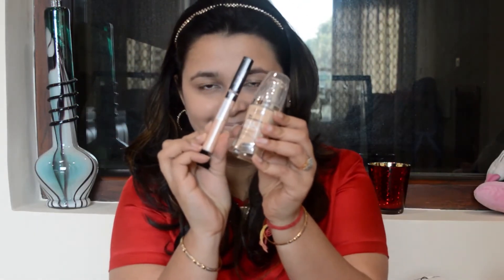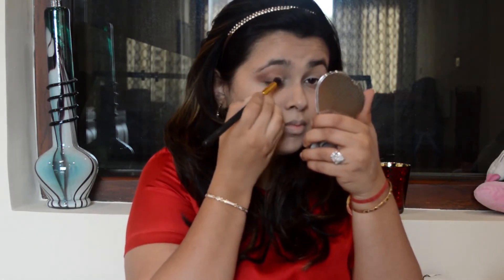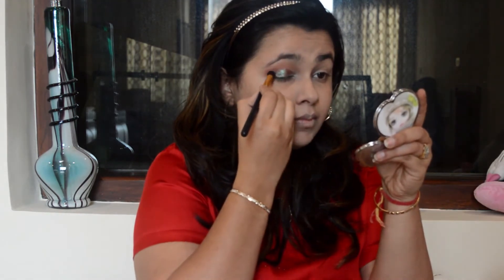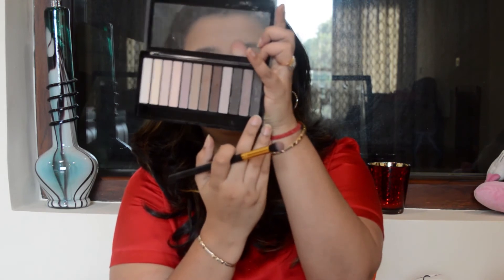Christmas Makeup Tutorial | theitgirlbymj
Hey everyone !
Since Christmas is around the corner I created this look for christmas eve. It is a Glittery Makeup Look perfect from christmas eve or even new years eve. I used inglot pigment to get this look. I tried a little bold look for first time do let me know your views in comments below. I hope you enjoy this look and Merry Christmas.

Products:
Loreal True Match Foundation
Maybelline Fit me Concealer
Sivanna Blusher
Makeup revolution Palette
Chambor Liquid Lipstick 461
Maybelline Lip Pencil

This channel is a reflection of my life. I share everything that I love or every bit of knowledge that I have. It's all bout spreading happiness, love and creating positive environment.

This is a lifestyle where I share beauty stuff, makeup tutorials, recipes, DIY's, Nail Arts and everything that I love to do.

 Mukta